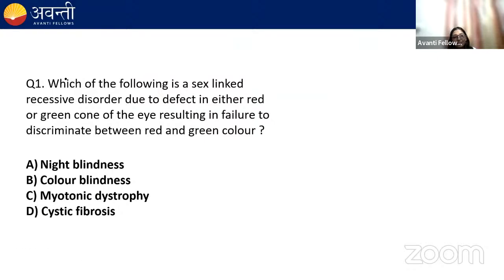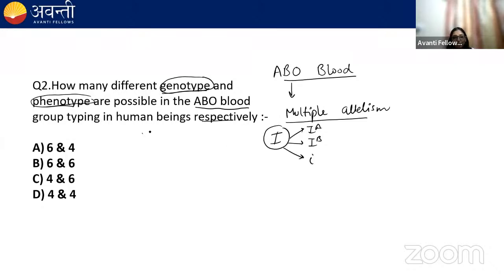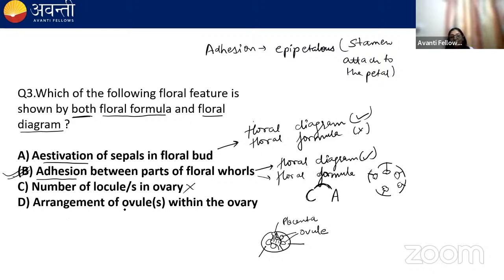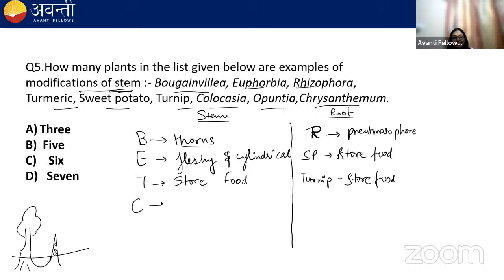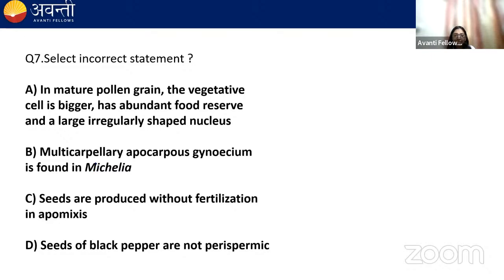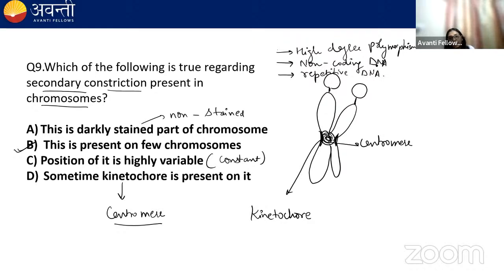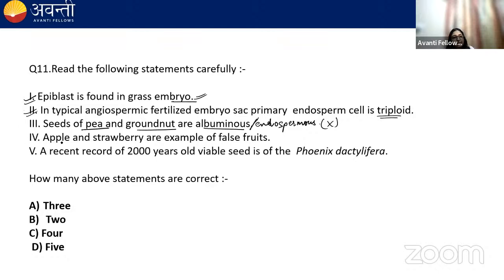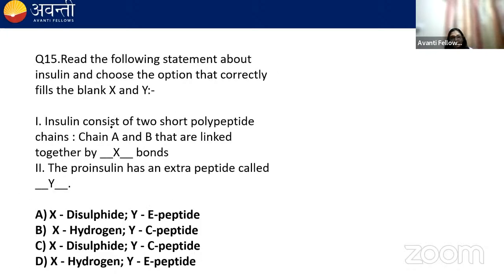24 march _23 _ paper discussion _Crash Course